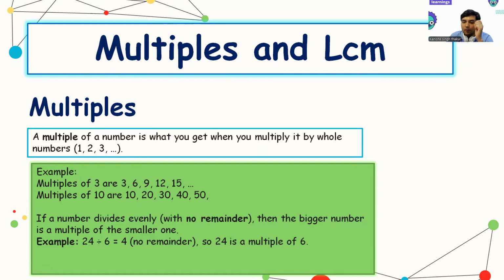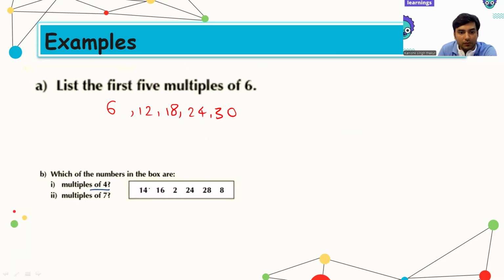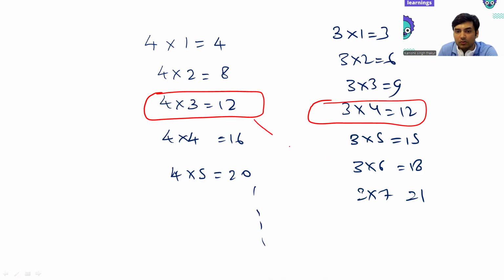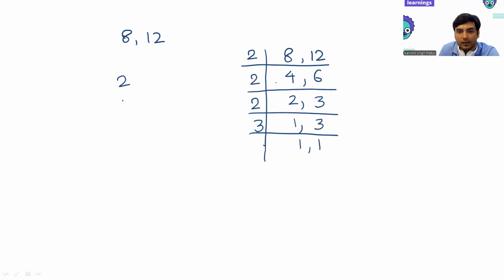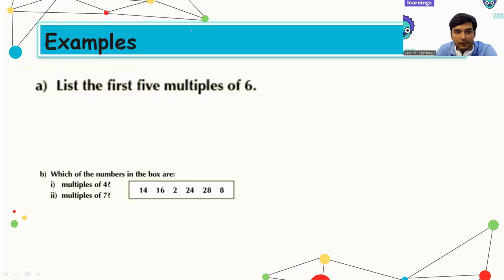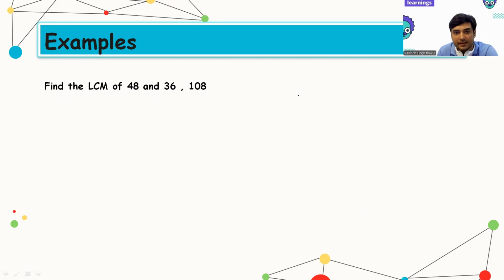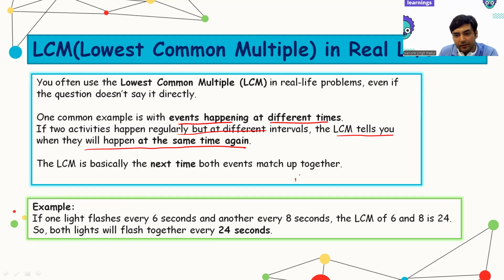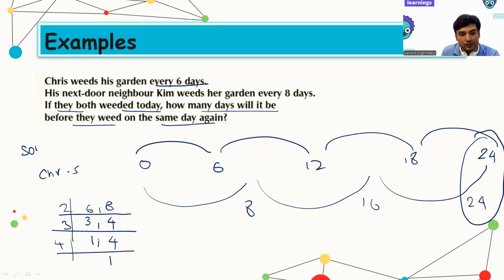Year 7 Maths | Multiples & LCM Explained Easy | Complete Numbers Unit Lesson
Learn Multiples and Lowest Common Multiple (LCM) with this clear and simple Year 7 Maths (UK Curriculum) lesson.
This video is part of the Numbers Unit and is perfect for KS3 students who want step-by-step explanations, worked examples, and exam-style practice.

📘 In this lesson, you will learn:
✔ How to list multiples of a number
✔ What is LCM (Least/Lowest Common Multiple)?
✔ Finding LCM using listing method
✔ Finding LCM using prime factorisation
✔ Real-life word problems
✔ Practice questions + answers

This lesson is ideal for Year 7 students, homeschool learners, and anyone preparing early for GCSE Maths.

Taught by Kanishk Singh (Aviate Learning)